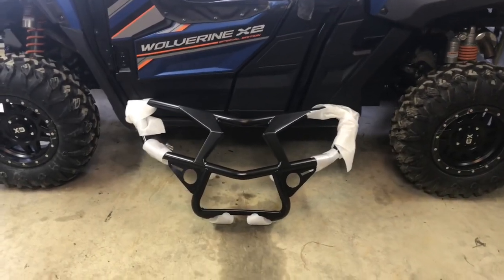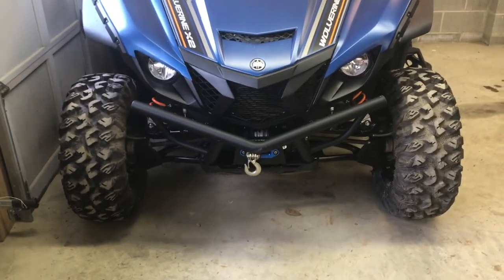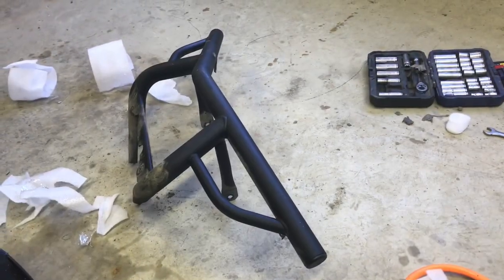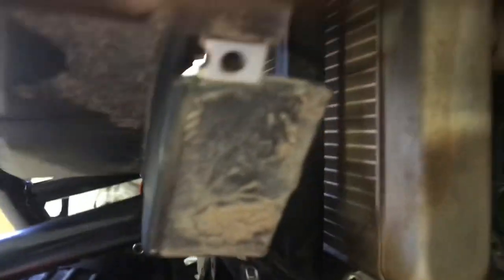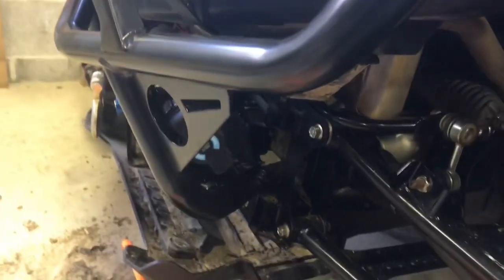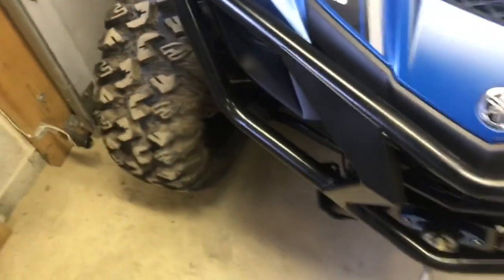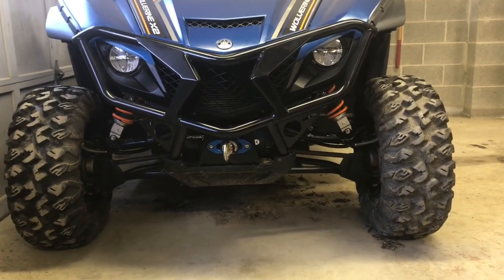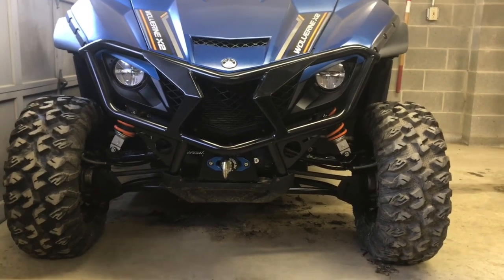Yamaha wolverine x2 x4 front brush guard bumper install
Install of genuine Yamaha front brush guard on 2019 wolverine x2